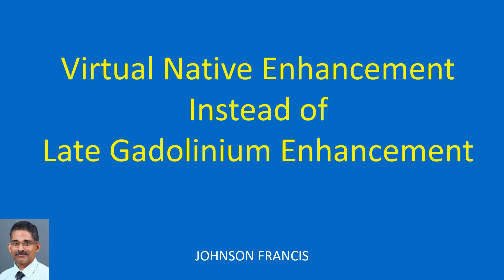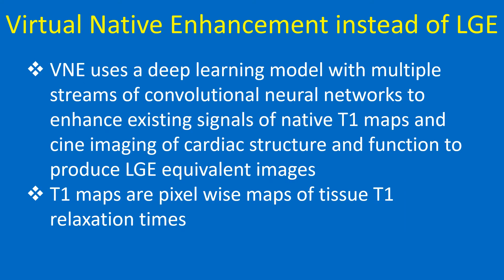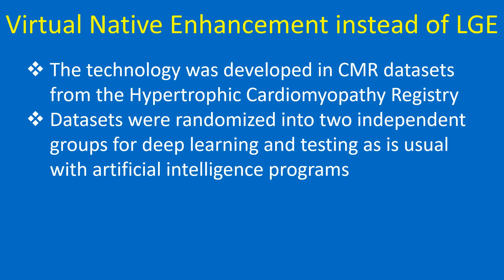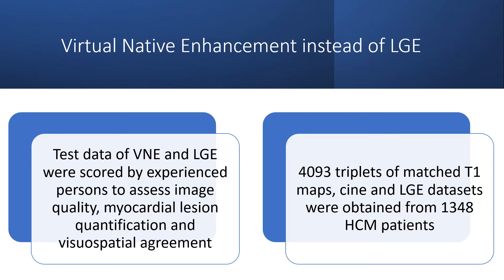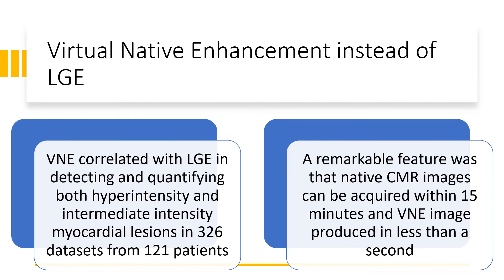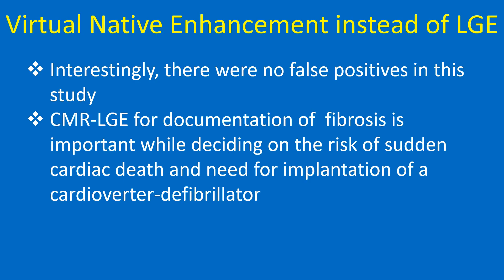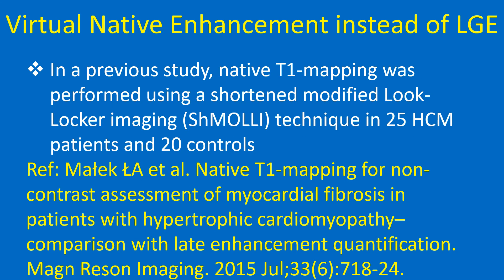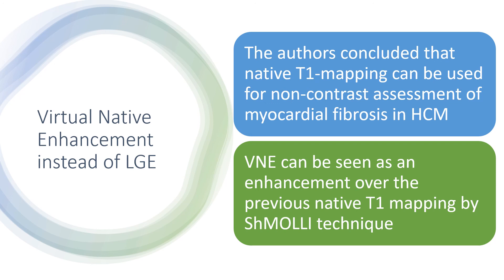Virtual Native Enhancement Instead of Late Gadolinium Enhancement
Discussion on virtual native enhancement instead of late gadolinium enhancement.
Late gadolinium enhancement cardiovascular magnetic resonance imaging is considered the gold standard for non-invasive myocardial tissue characterization. Artificial intelligence was used to develop a CMR virtual native enhancement imaging which does not need an intravenous contrast as in LGE.
VNE uses a deep learning model with multiple streams of convolutional neural networks to enhance existing signals of native T1 maps and cine imaging of cardiac structure and function to produce LGE equivalent images. T1 maps are pixel wise maps of tissue T1 relaxation times.
Here is the relevant reference.
The technology was developed in CMR datasets from the Hypertrophic Cardiomyopathy Registry. Datasets were randomized into two independent groups for deep learning and testing as is usual with artificial intelligence programs.
Test data of VNE and LGE were scored by experienced persons to assess image quality, myocardial lesion quantification and visuospatial agreement. 4093 triplets of matched T1 maps, cine and LGE datasets were obtained from 1348 HCM patients.
2695 datasets were used for the development of VNE method and 345 for independent testing. Significantly better image quality than LGE was obtained by VNE.
VNE correlated with LGE in detecting and quantifying both hyperintensity and intermediate intensity myocardial lesions in 326 datasets from 121 patients. A remarkable feature was that native CMR images can be acquired within 15 minutes and VNE image produced in less than a second.
If this technology is perfected, it will avoid the potential risks of contrast allergy and issues like nephrogenic systemic fibrosis in those with renal impairment while using LGE. The good amount of post processing time needed for getting good quality LGE images may also be saved.
Interestingly, there were no false positives in this study. CMR-LGE for documentation of  fibrosis is important while deciding on the risk of sudden cardiac death and need for implantation of a cardioverter-defibrillator.
In a previous study, native T1-mapping was performed using a shortened modified Look-Locker imaging (ShMOLLI) technique in 25 HCM patients and 20 controls.
This was followed by LGE imaging after 10 minutes. There was very good agreement between fibrosis sizes calculated from the two methods.
The authors concluded that native T1-mapping can be used for non-contrast assessment of myocardial fibrosis in HCM. VNE can be seen as an enhancement over the previous native T1 mapping by ShMOLLI technique.